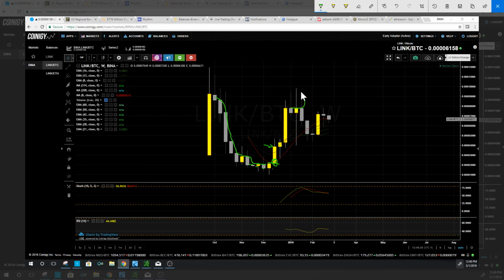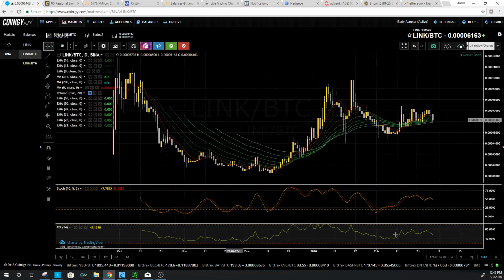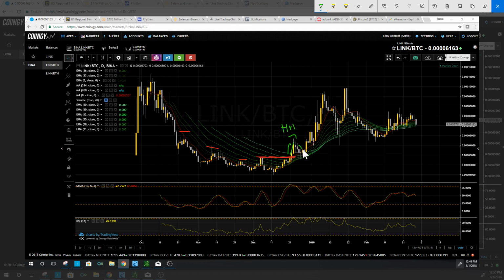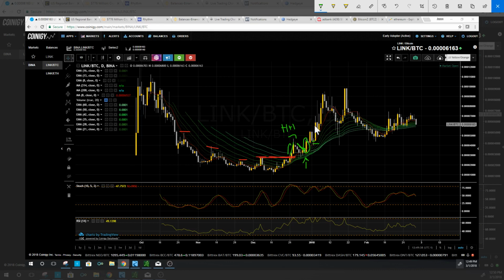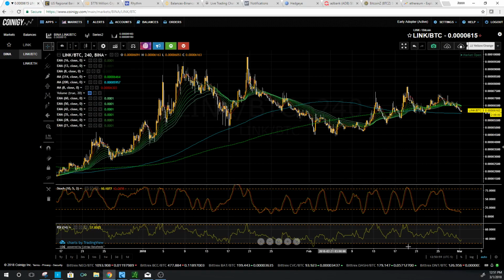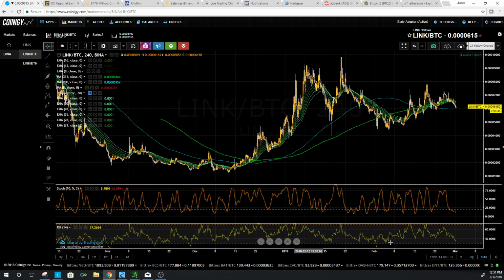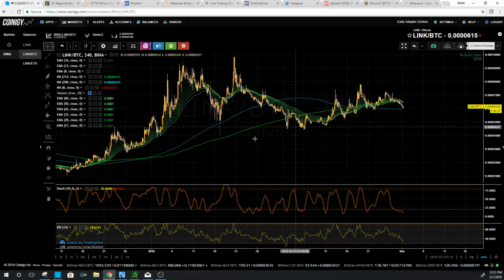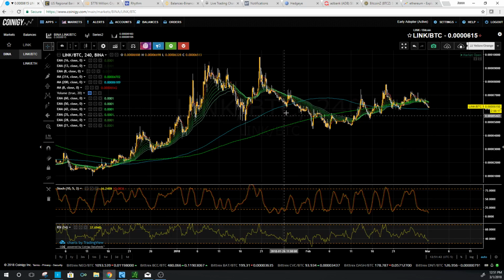ChainLink (LINK) - 3/1/2018 Market Update